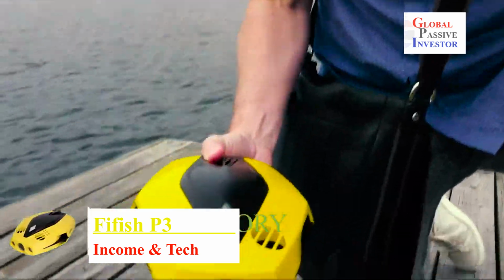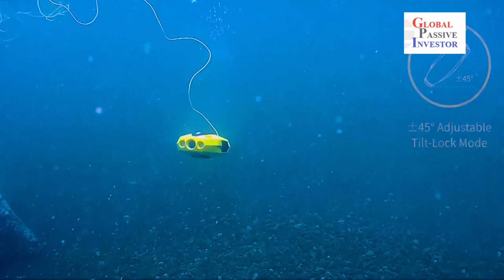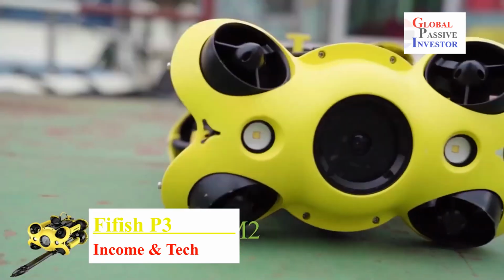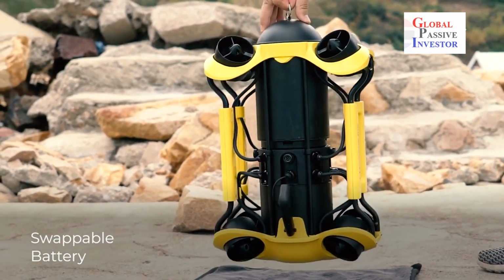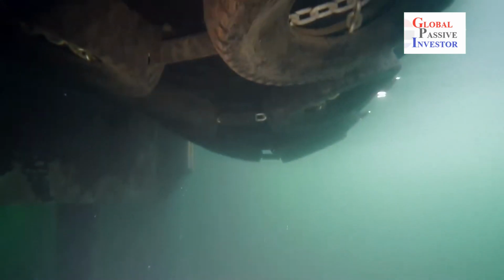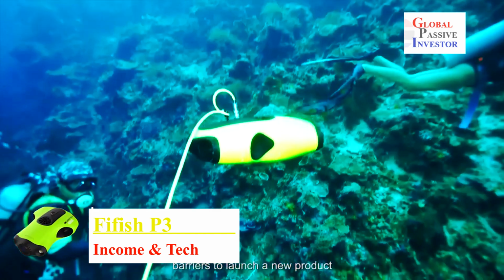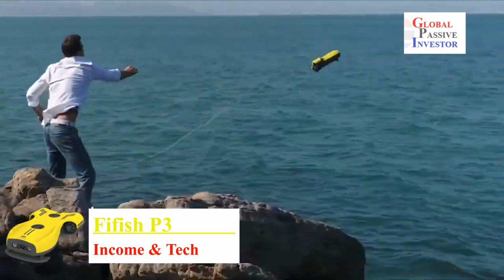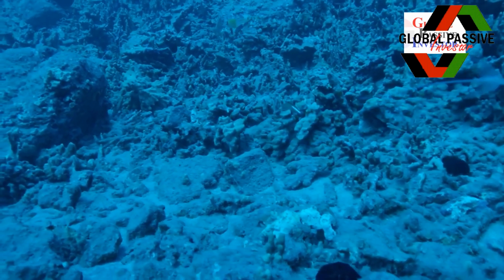Best Underwater Drones In The World That Really Exist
Links to the products featured in the video are below.
1. CHASING DORY

2. GENEINNO TITAN

3. CHASING M2

4. BW SPACE

5. BLUEYE PRO

6. FIFISH P3

7. NEMO